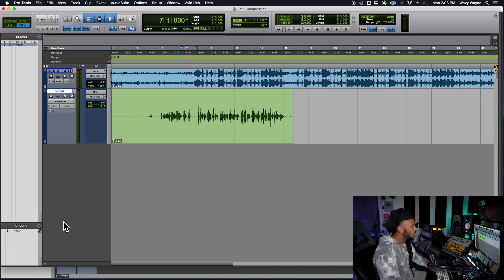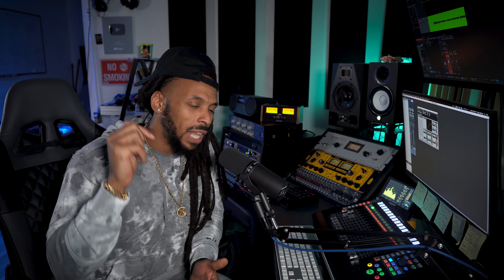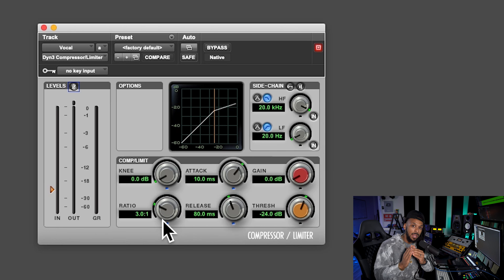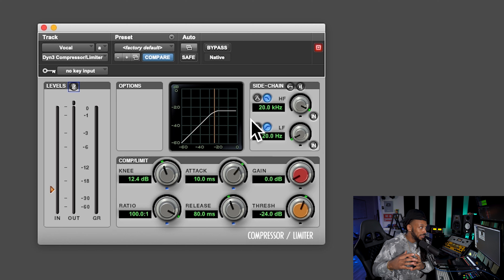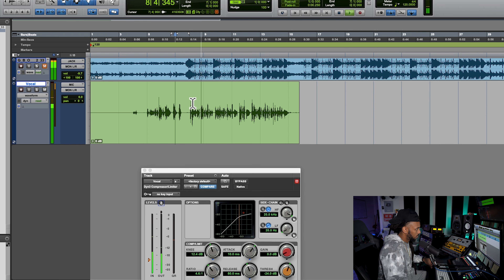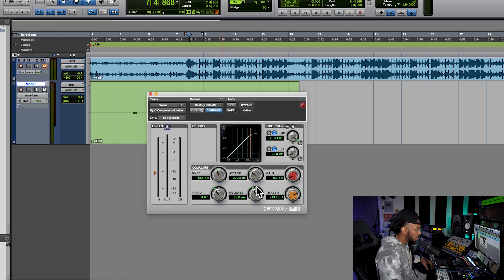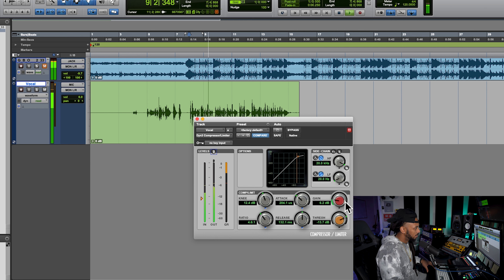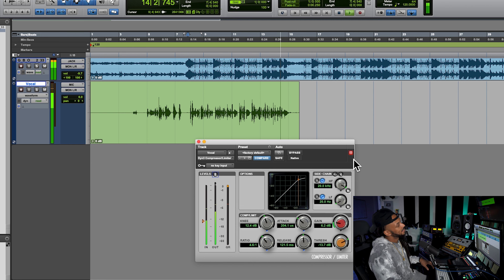How to Compress Vocals in Pro Tools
Learning to use a compressor on vocals in your DAW can make major improvements to your mixes. Learn all the parameters like: threshold, ratio, attack and release times, makeup gain and more with this quick tutorial.

0:00 Intro
0:20 What is a compressor?
2:50 Controlls on Pro Tools Compressor
6:15 Starting the compression